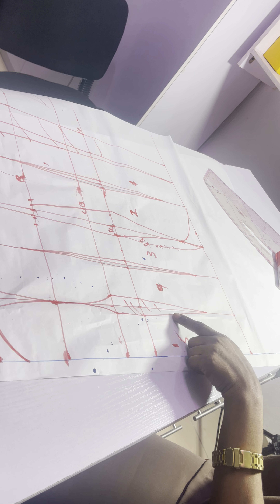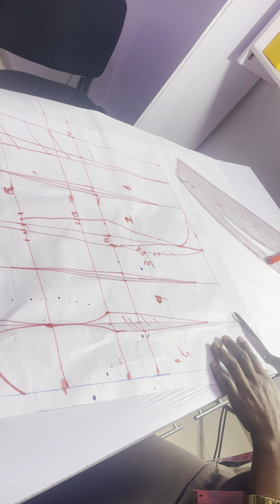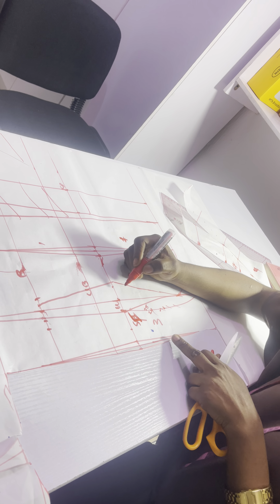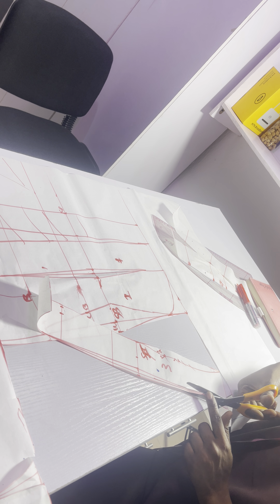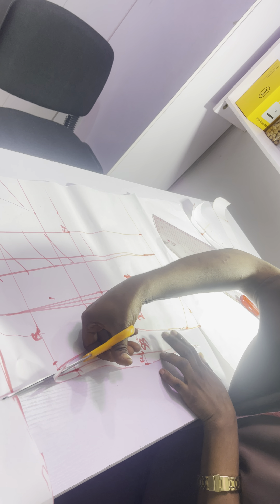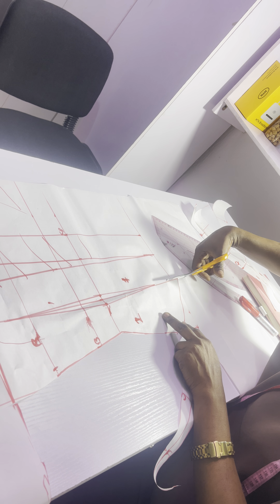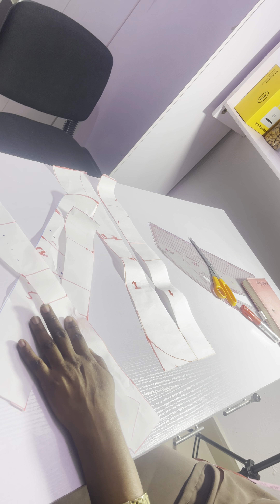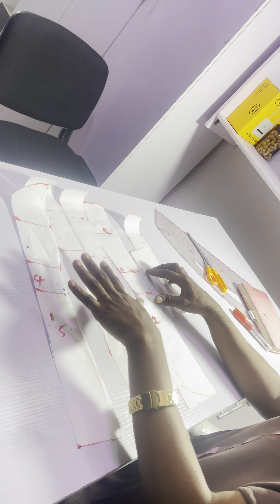How to snatch the waist 2